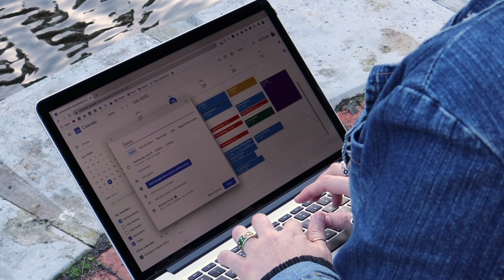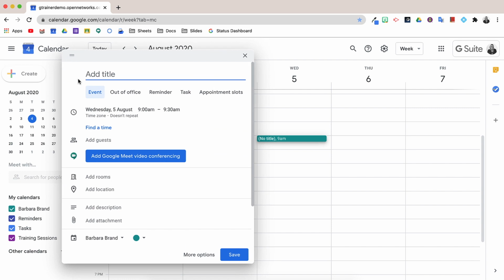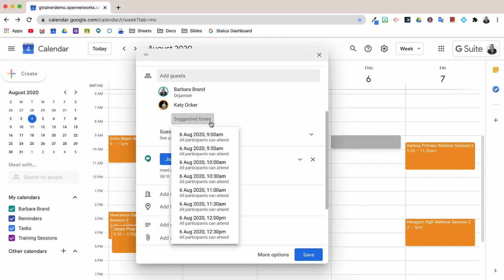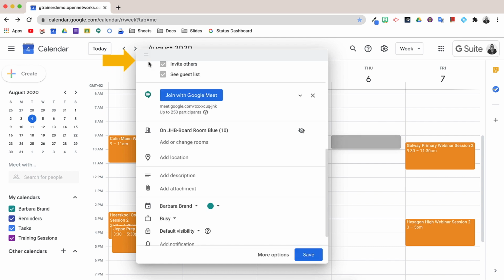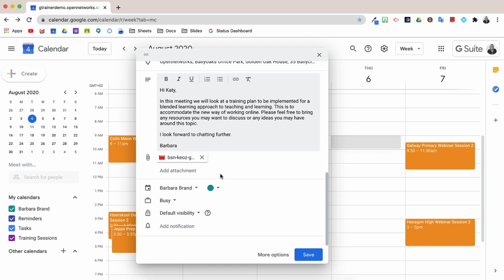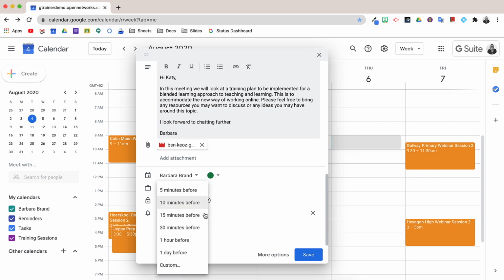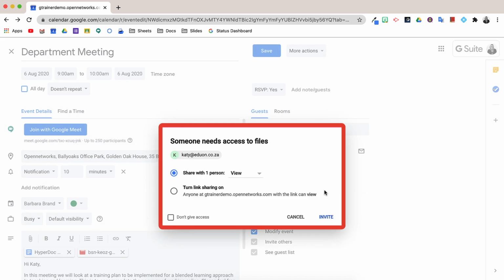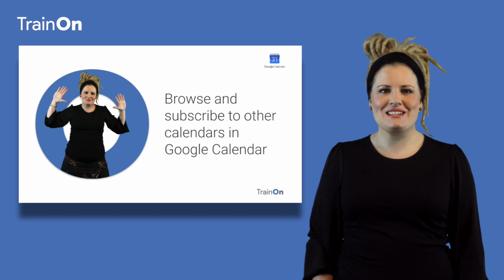Creating an event in Google Calendar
Google Calendar will really help you to keep on top of your schedule. Keeping track of all your meetings, reminders, and tasks in one place can really help you to manage your workflow more efficiently. With a few simple clicks, you can open up your calendar and set up a meeting with other people. In this video, we will look at how to set meetings up using Calendar, how to add guests to your meeting, edit notifications, add Meet links, create tasks, reminders, and more.

In this video we cover:
📌 How do we create a meeting
📌 Changing the meeting time and date
📌 Add guests to your meeting
📌 Adding Google Meet links
📌 Adding in a location and conference room
📌 Add a description
📌 Default visibility & Notifications
📌 Add more guests and find a time
📌 Guest Permissions
📌 Attaching files